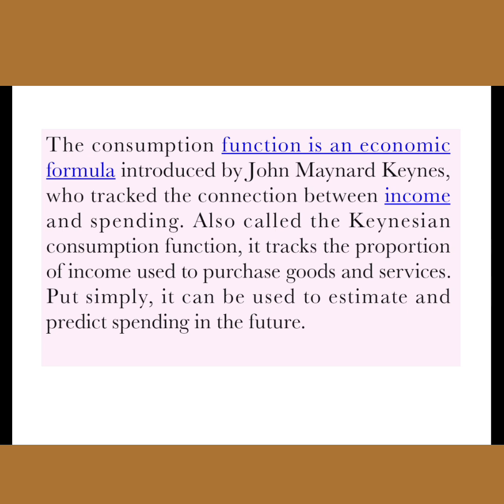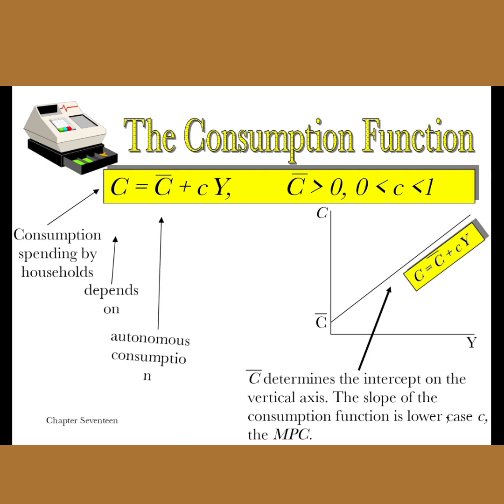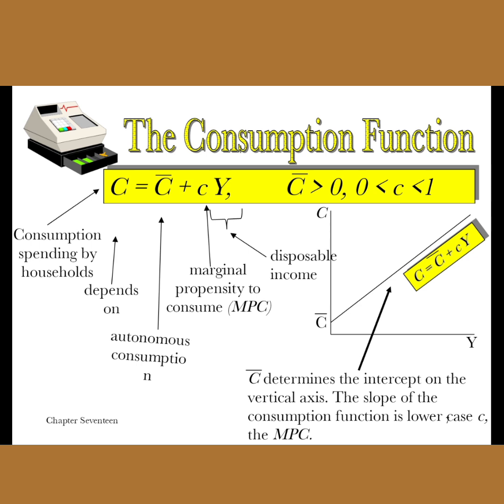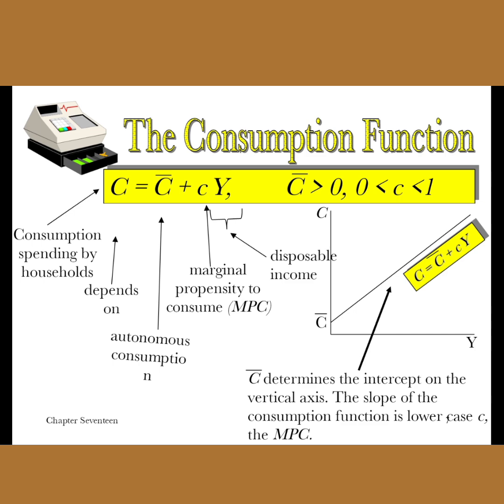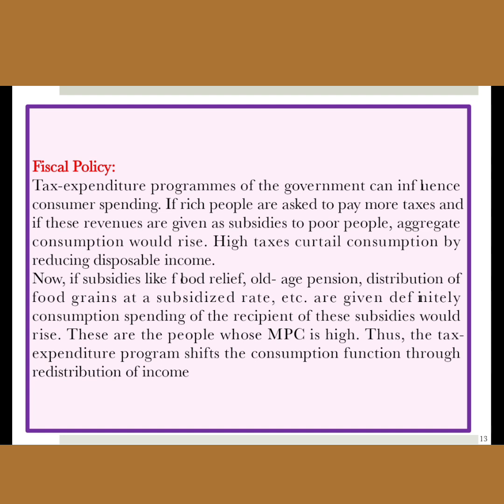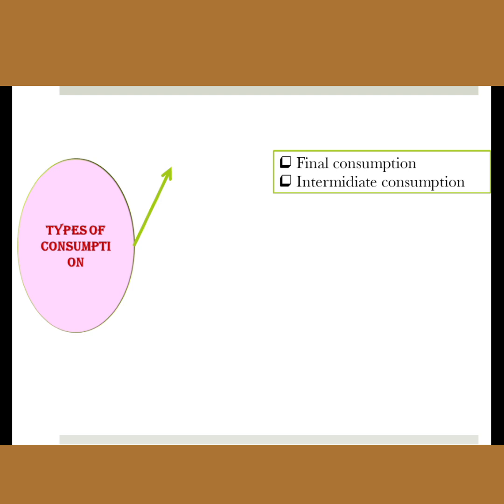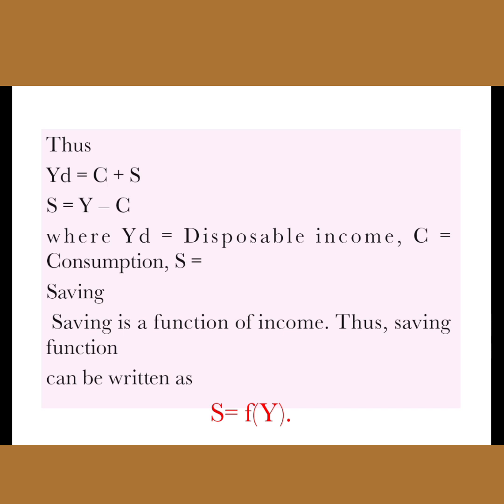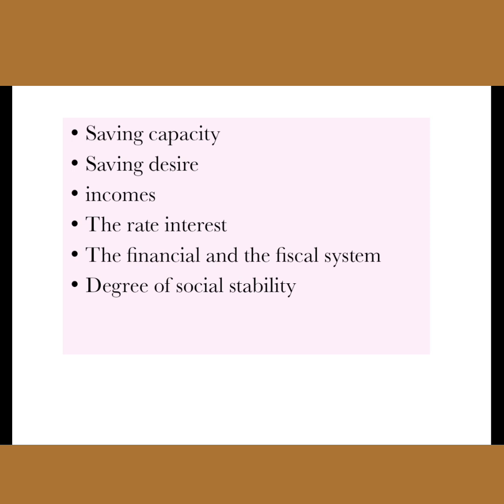economic activities( part1)